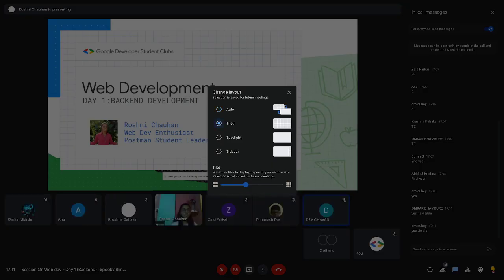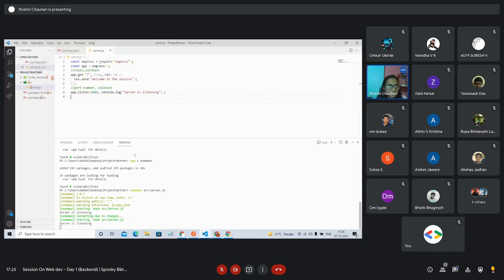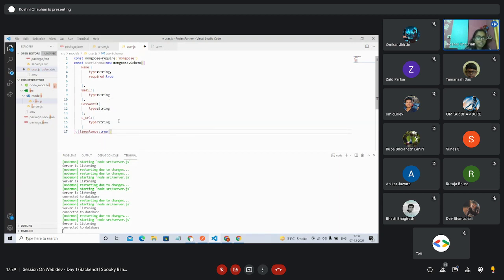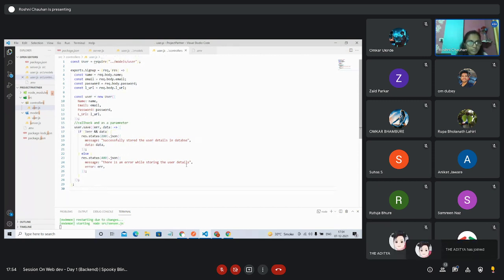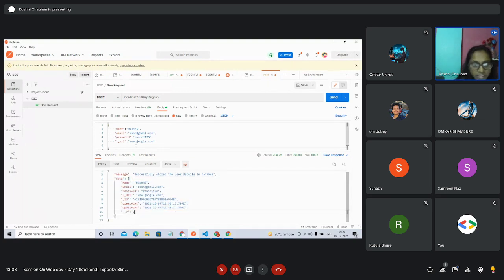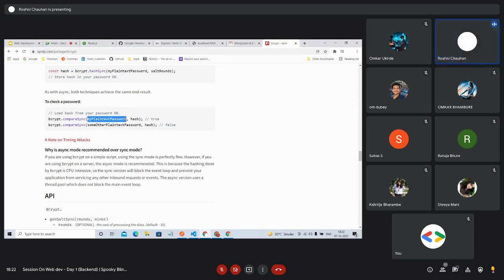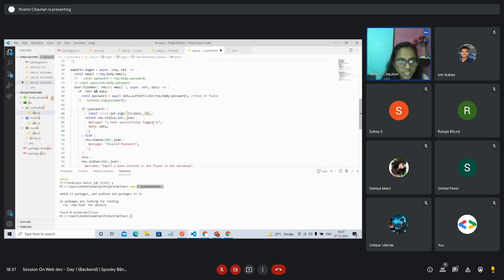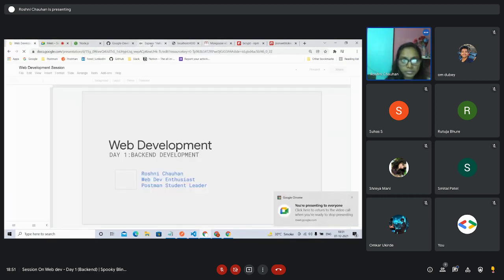Web Dev : Backend ( Day 1) | Spooky Blinders GDSC-RAIT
This session was the one of the exclusive sessions organized for Spooky Blinders contributors.

About the Session:
Deep dive into the intricacies of Back-end Web Development Technologies with Roshni Chauhan and learn to create models, routes and controllers and test those using Postman.

Pre-Requisite Installations:
- NodeJS
- VS Code (or any other your favorite IDE)
- Postman
Speaker : Roshni Chauhan